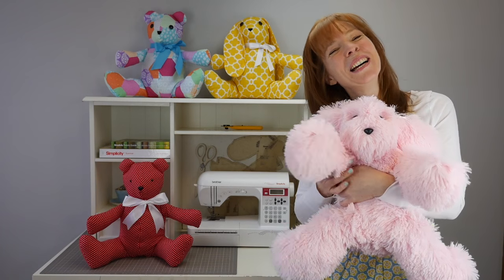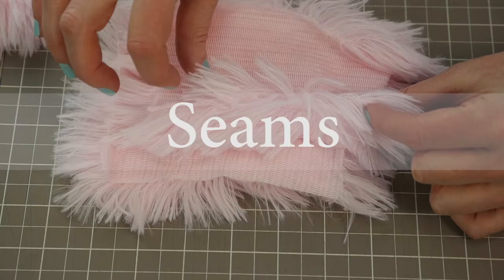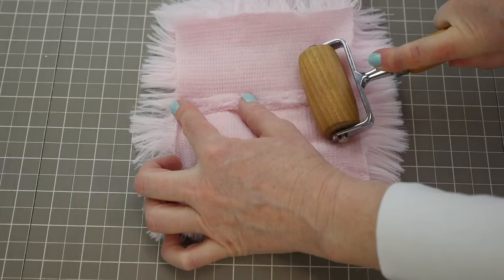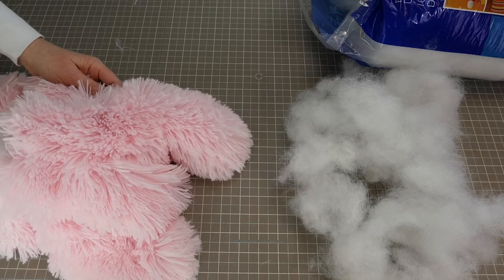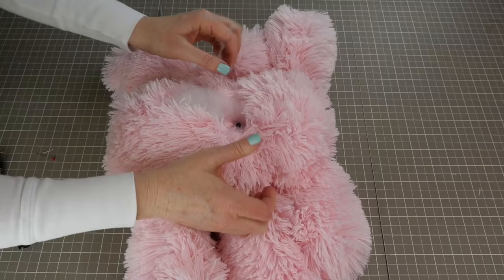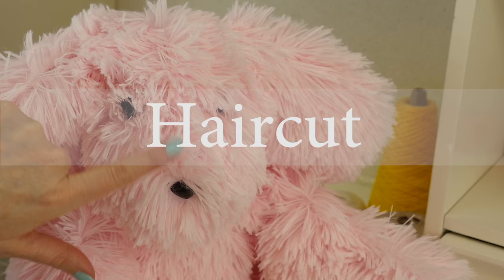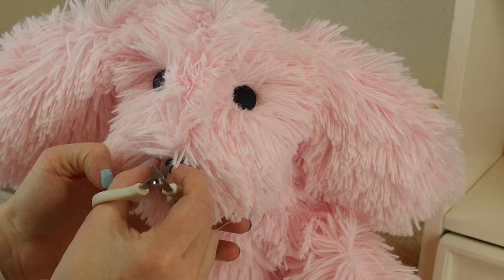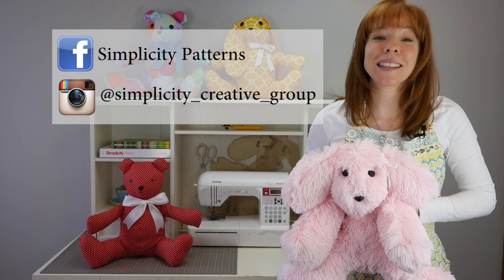DIY Plush Toy with Simplicity Pattern 8044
In this quick and easy tutorial, you will learn how to sew a plush toy using only two pattern piece with Simplicity 8044!